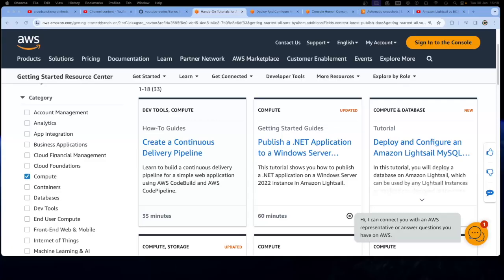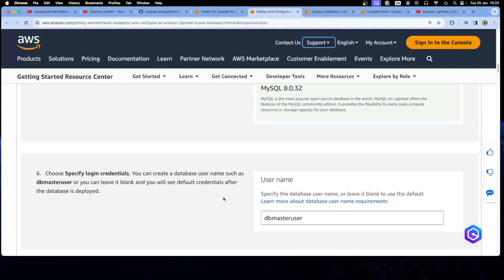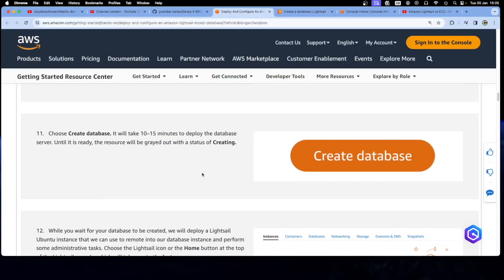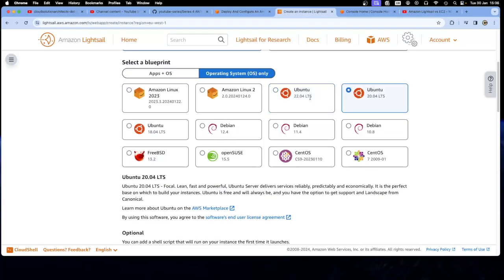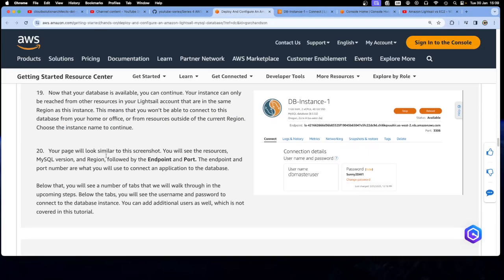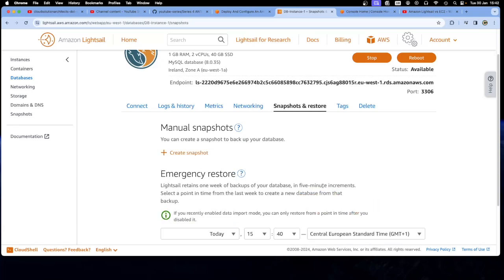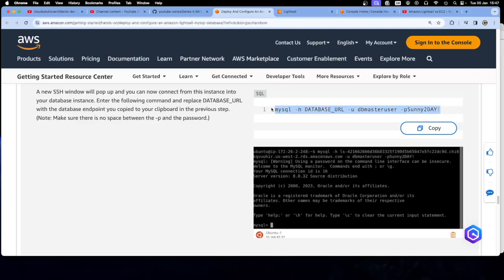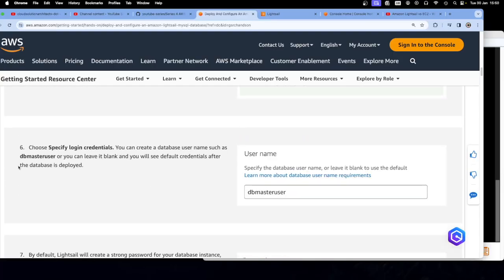Series 5.7.2 SAA Exam Hands-On Lightsail & MySQL Database